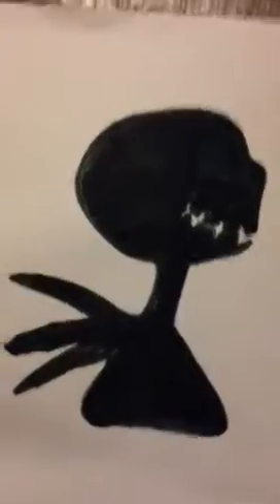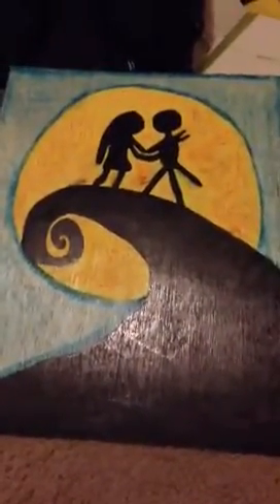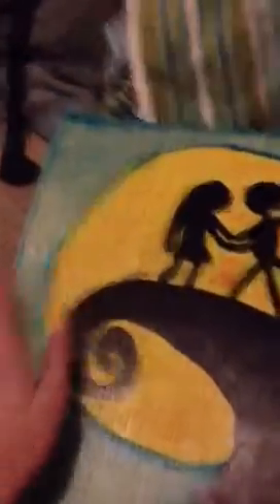Awesome nightmare before christmas painting!!!